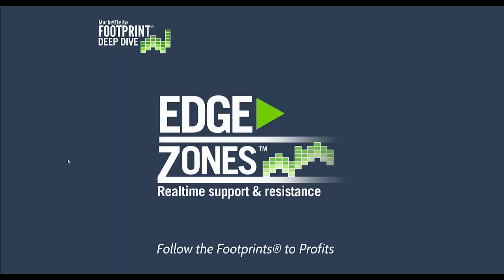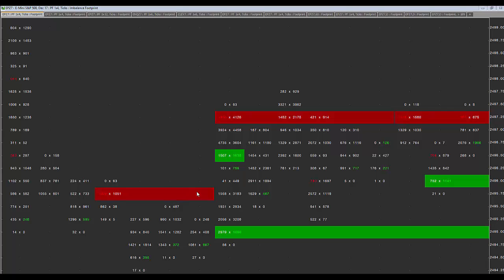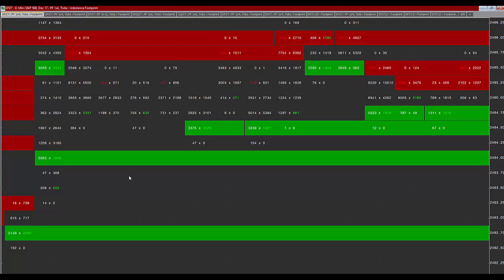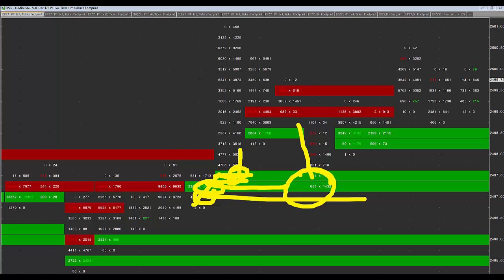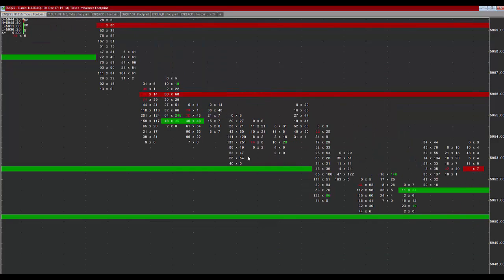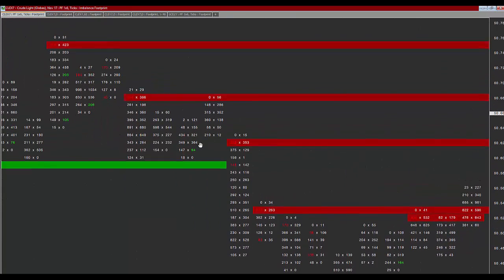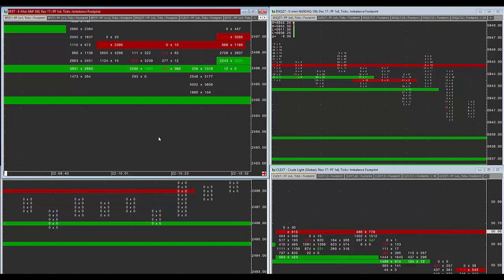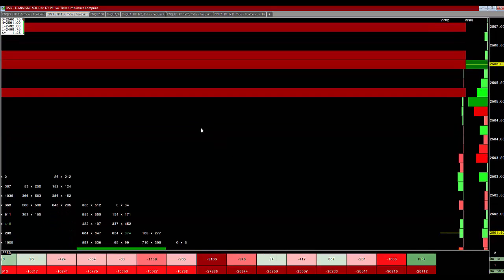10 Edge Zones part 2